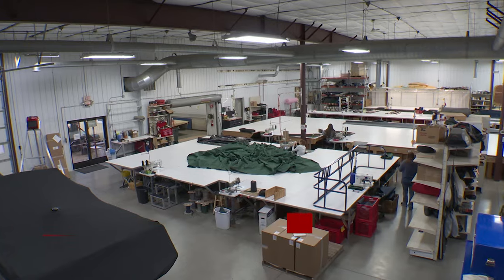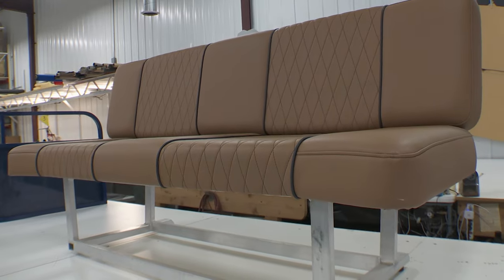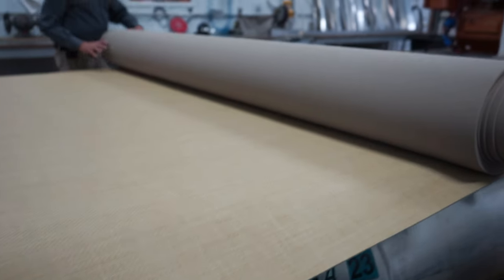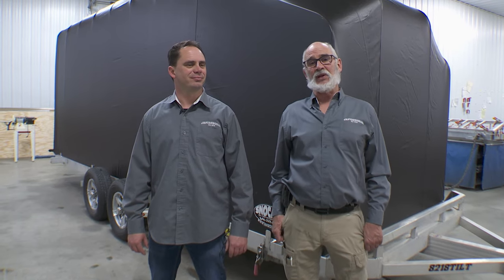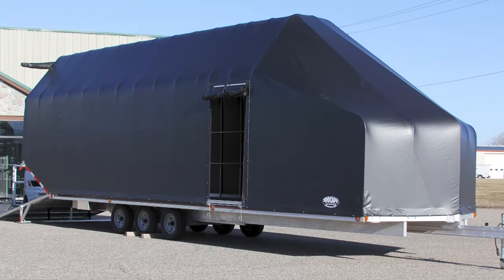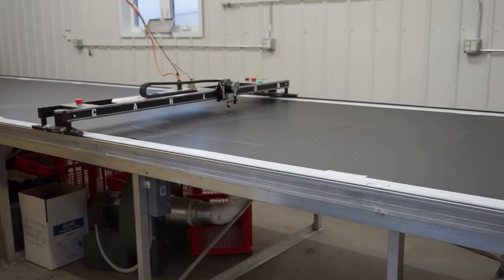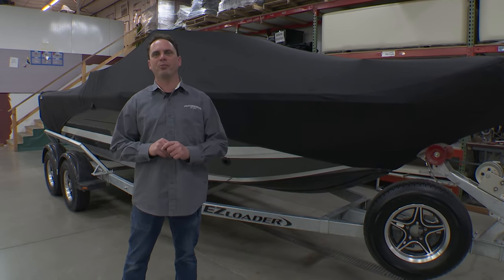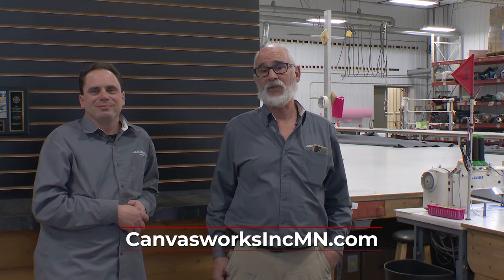Made in Minnesota: Canvasworks Inc.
We visit with Canvasworks, a Minnesota based fabrication and manufacturing business that specializes in custom boat covers and cargo trailers.